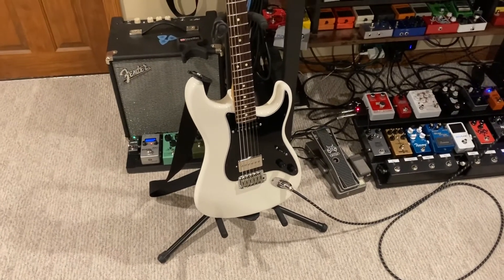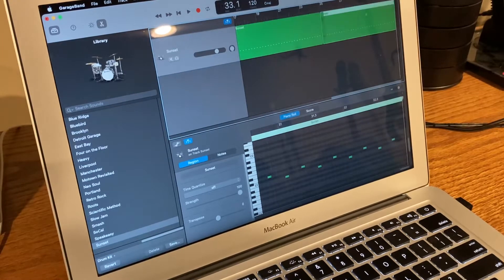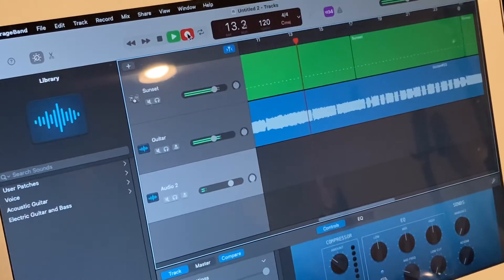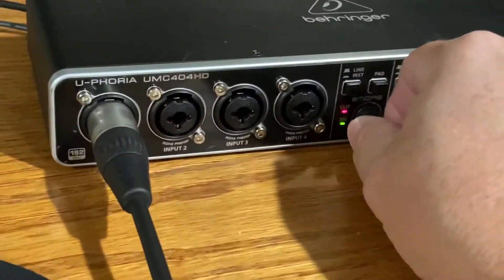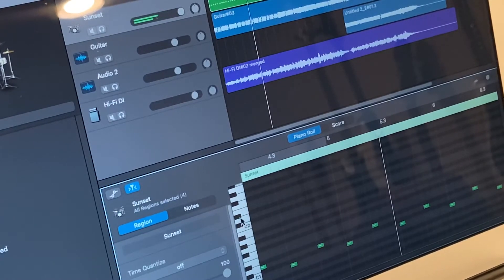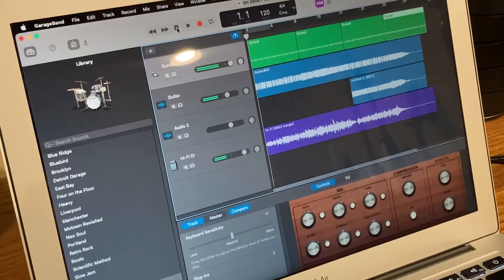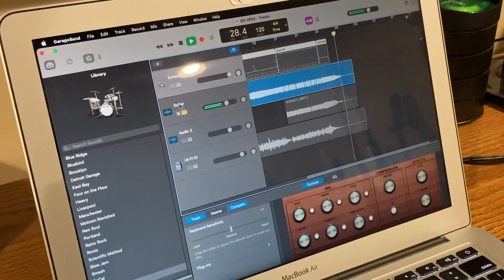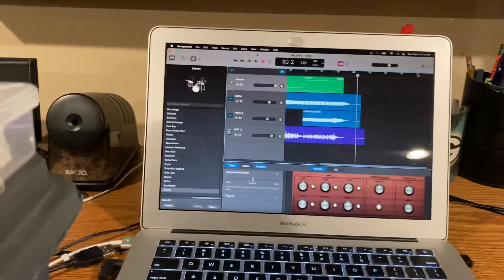Using Garage Band